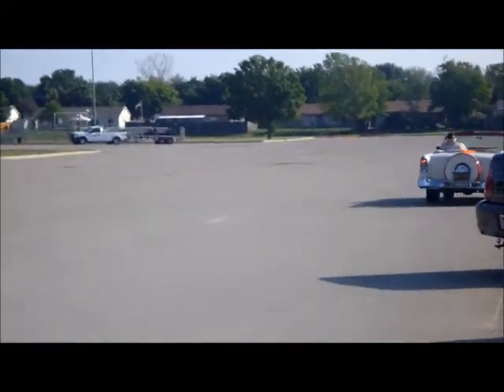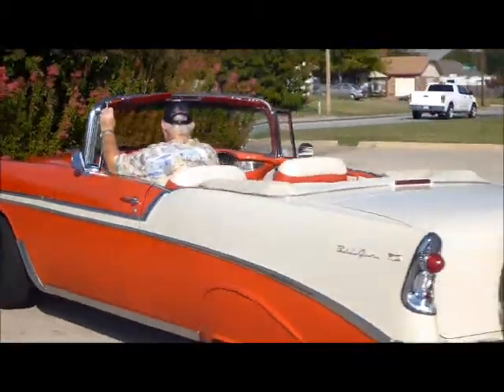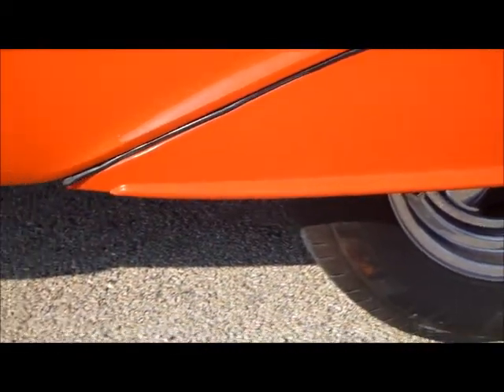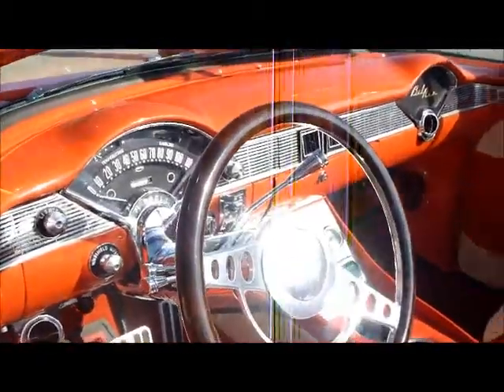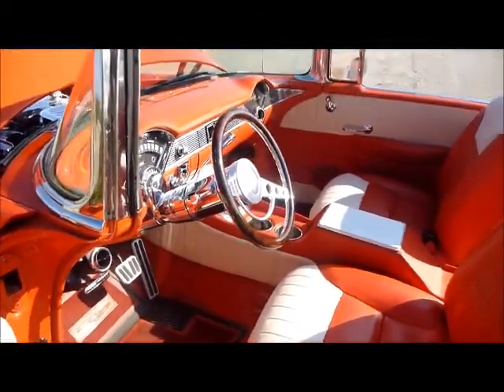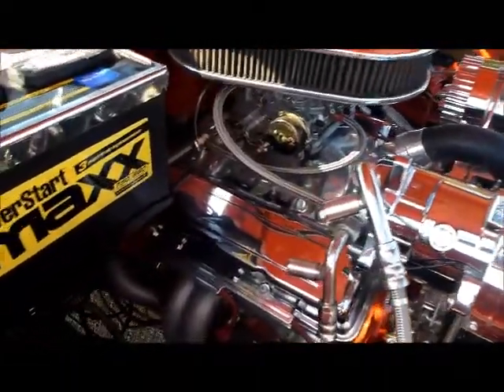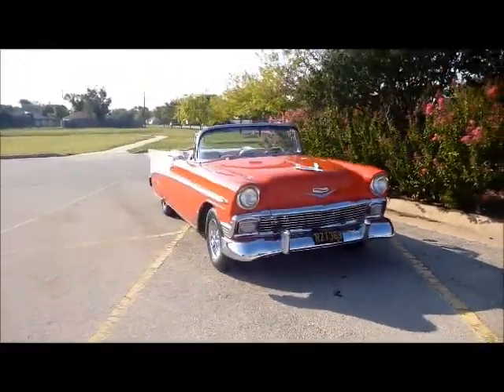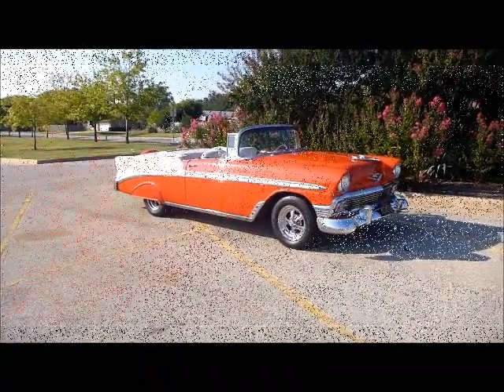1956 Chevrolet Convertible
1956 Chevrolet Convertible
Beautiful Red & Ivory
Custom Leather Interior
Power Seats
Tilt Column & Mahogany Wheel
Center Console
Great Sound System
Power Convertible Top
Continental Kit & Skirts
327 V8
3 Speed Automatic
Ford 9 inch (3:00 Gears)
4 Wheel Power Disc Brakes
Power Steering
Runs & Drives as good as it looks!